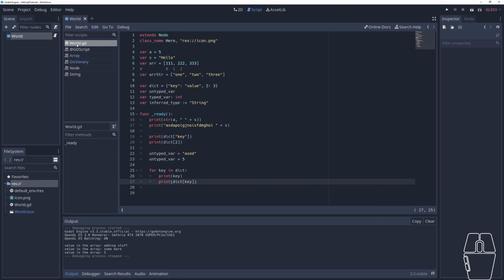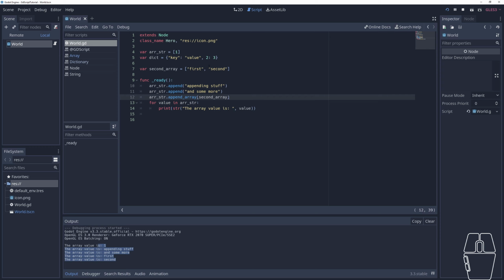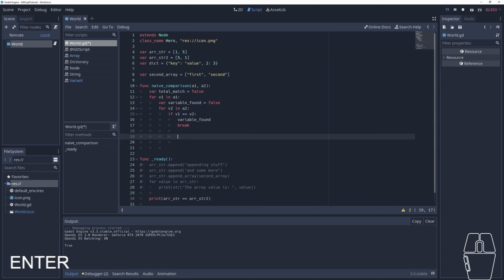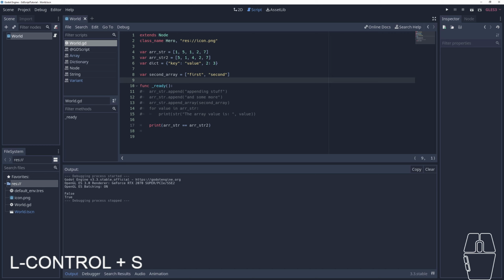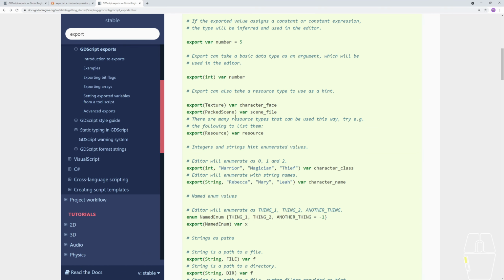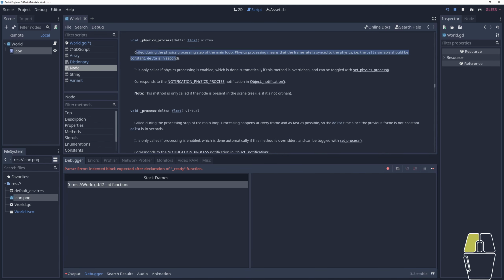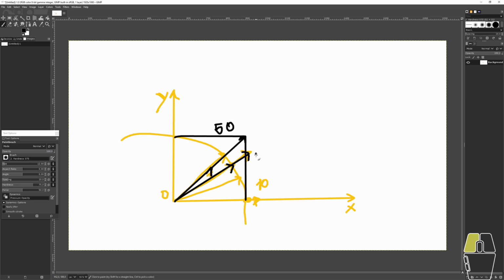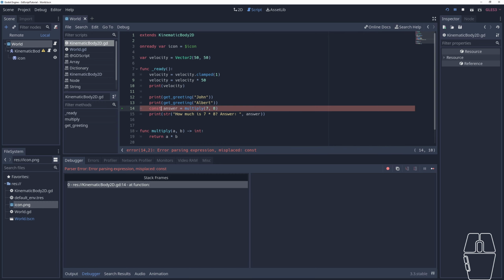Miniseries - Intro into Godot's Gd Script - Part 2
In this episode we talk some more aboutt arrays and dictionaries. I show you how to add stuff to them and also where the documentaiton for those is located, in case you wish to find more useful methods to manipulate these basic object stuctures.

We also briefly touch on the export keyword and how it can be used in the godot UI editor.

I also add a small custom 'comparator for arrays' function, that turns out to be a bit buggy, so we will also see the Godot debugger in action here.

At the end of the episode, we also talk about vectors and how they can be used in Godot. I add a small icon that moves about, by using a vector2 as velocity.

In case you were wondering how one can prepare a better comparator for arrays, you could use this sample code, which still may not be the fastest one, but it should work:

func compare_arr(a1, a2):
 if len(a1) != len(a2):
  return false

 var all_equal = true
 for v1 in a1:
  var value_found = false
  for index in range(len(a2)):
   var v2 = a2[index]
   if v1 == v2:
    value_found = true
    a2.remove(index)
    break
  if !value_found:
   all_equal = false
 return all_equal